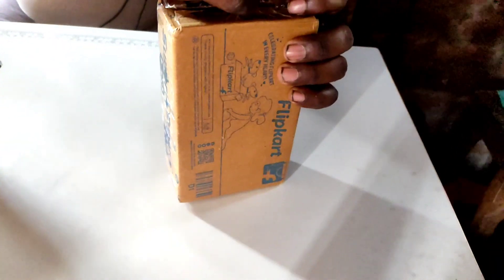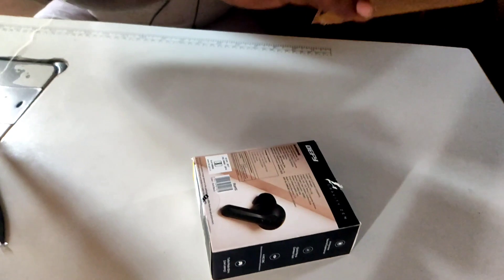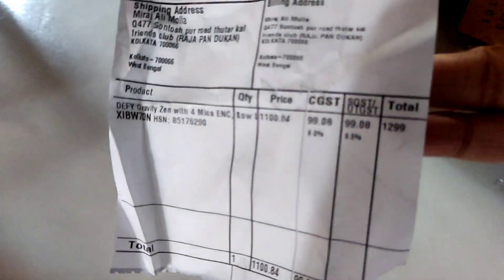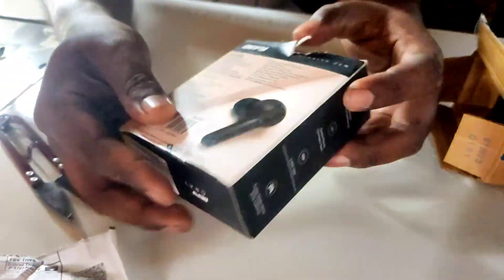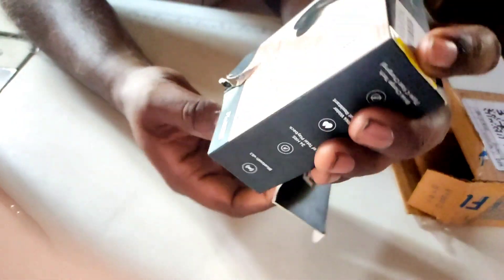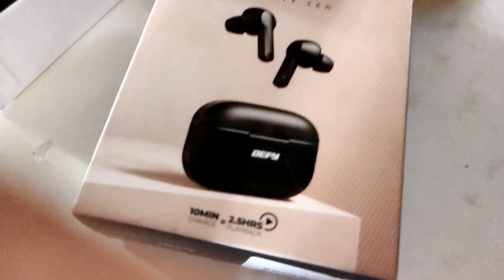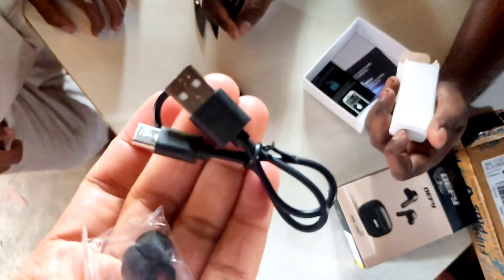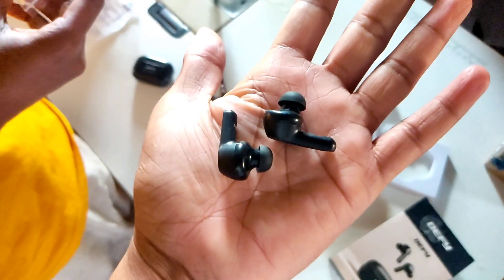defy gravity zen unboxing & review,defy gravity zen,defy gravity zen price 2023?,defy gravity z.